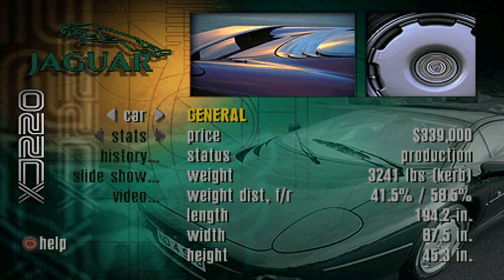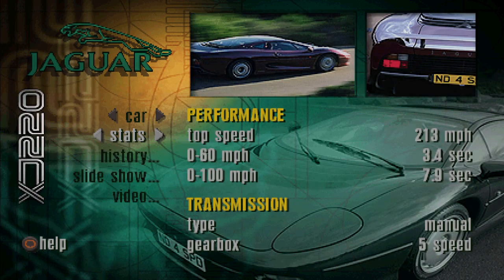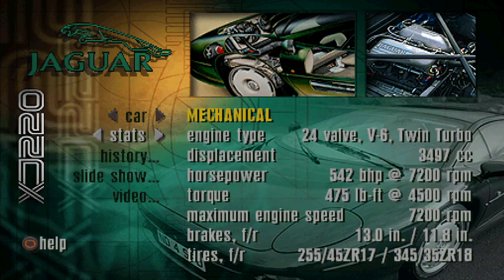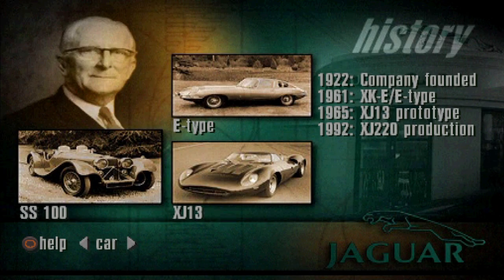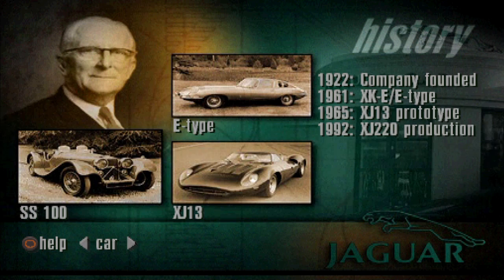Need for Speed II: Jaguar XJ220 Showcase